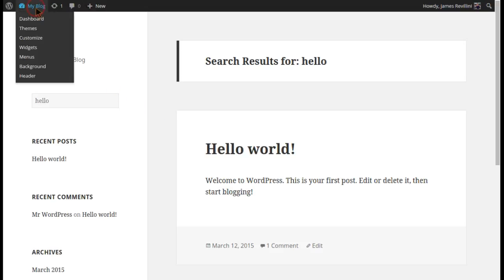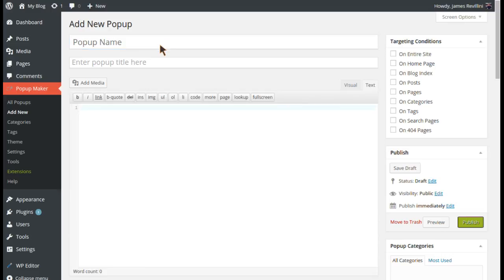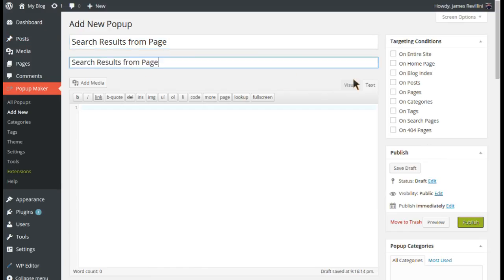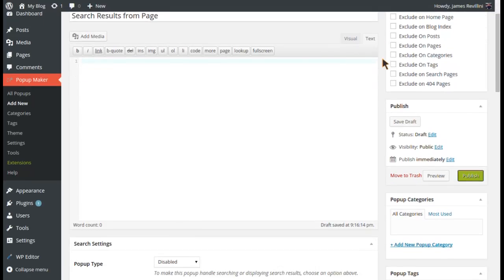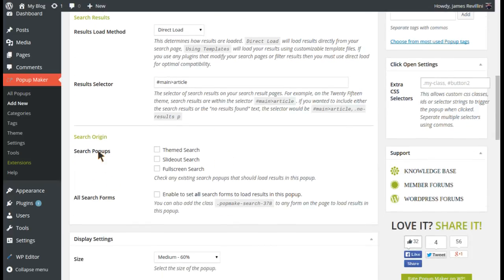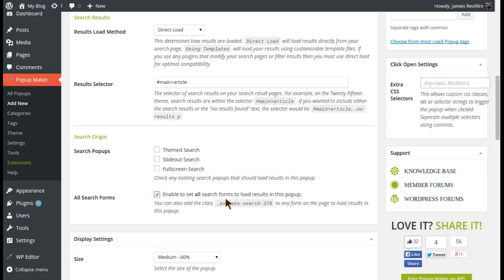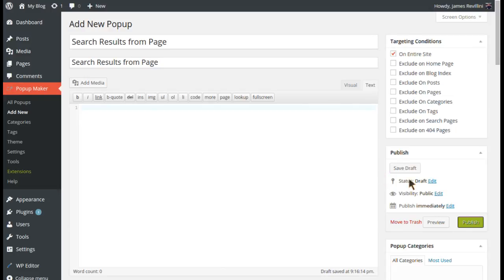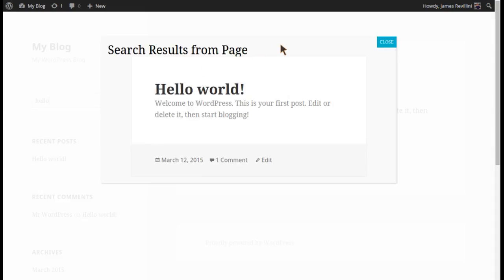Force a Search Form on a Page to Display Results in a Popup.webm